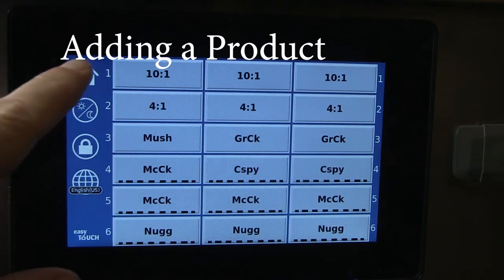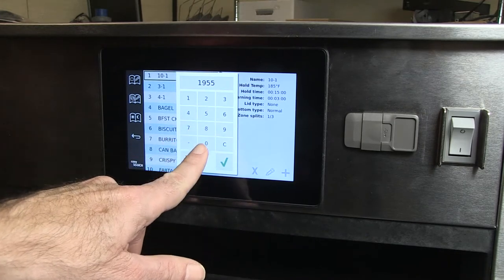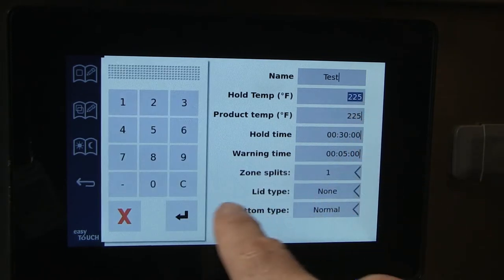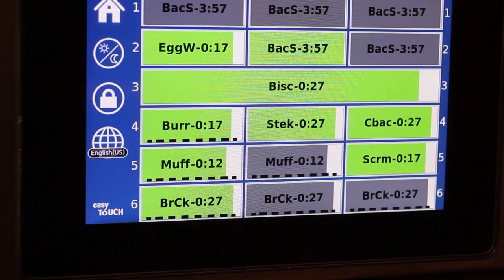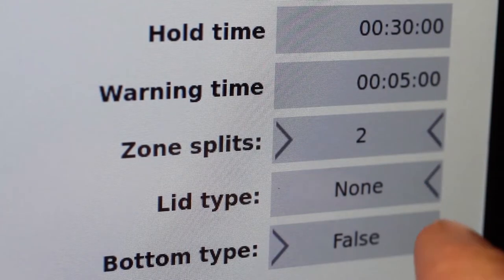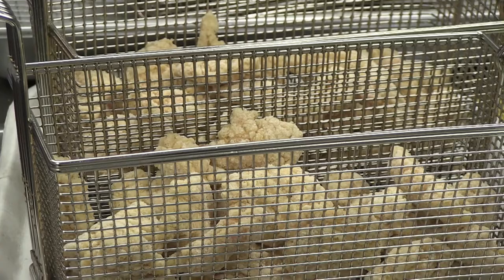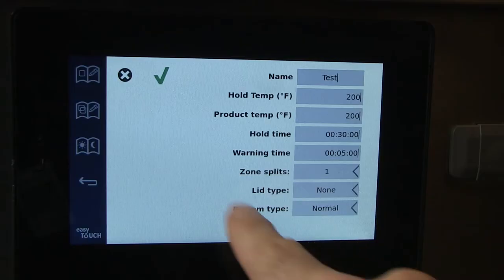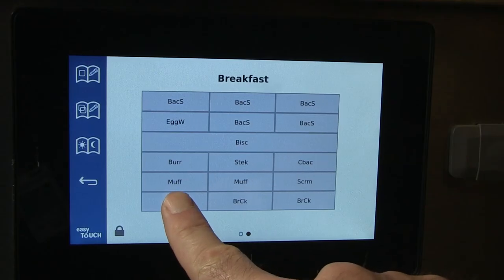Adding a Product to Frymaster's UHCTHD Touch Cabinet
How-to video for using the Frymaster UHCTHD Touch holding cabinet